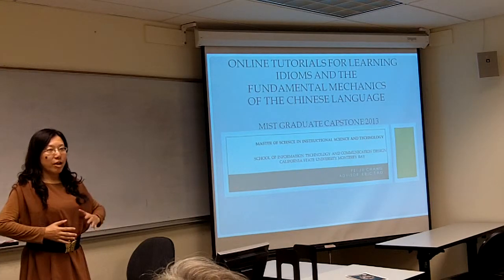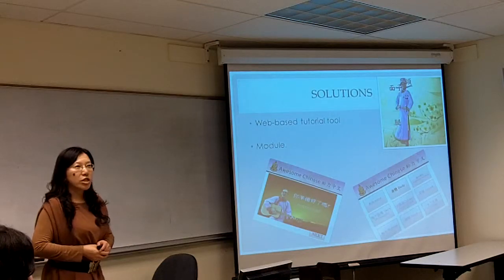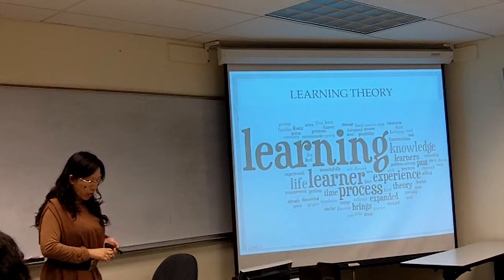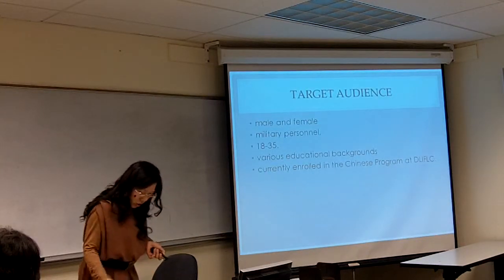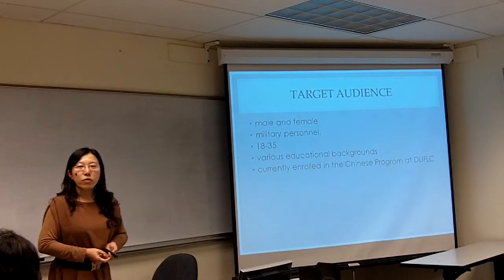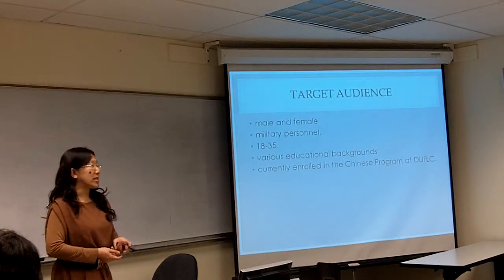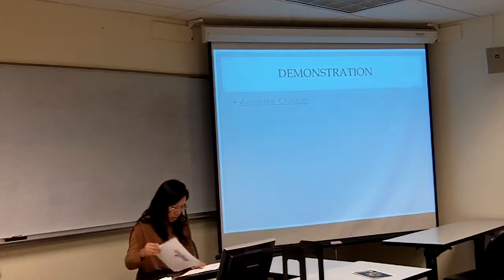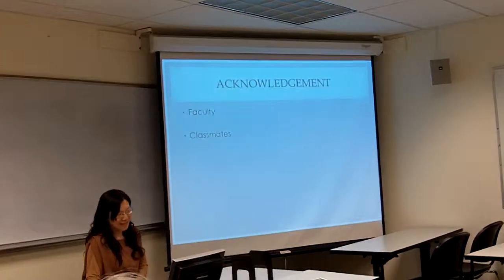PeiJu Chiang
Online Tutorials for Learning Idioms & Fundamental Mechanics of the Chinese Language